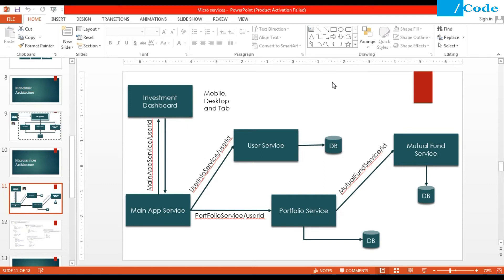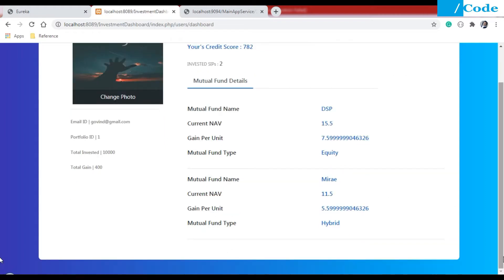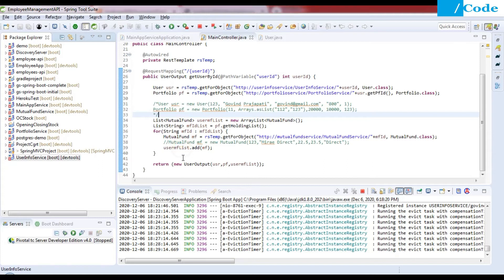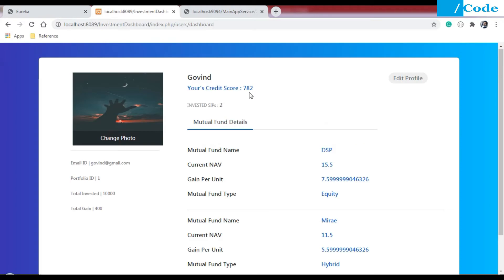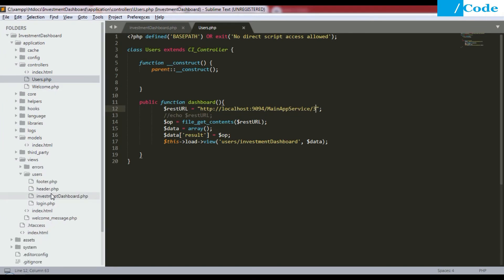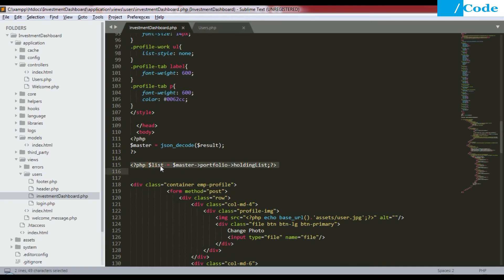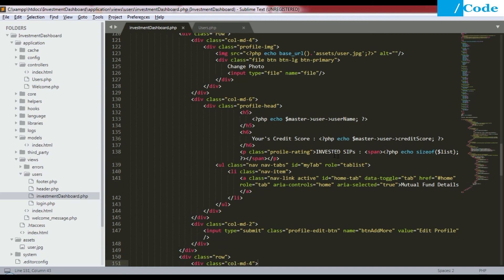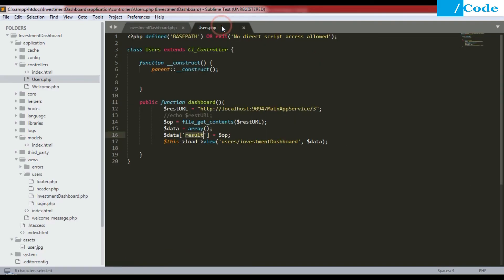Access Spring Boot Microservice in PHP CodeIgniter || MicroServices in Spring Boot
Here, we will see how to access Spring Boot MicroServices in the PHP CodeIgniter framework.
Which is very easy, watch this video till the end.